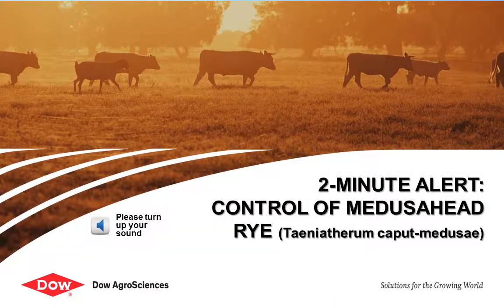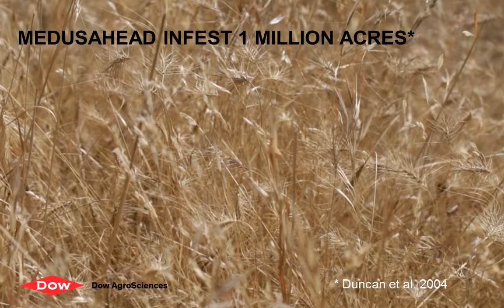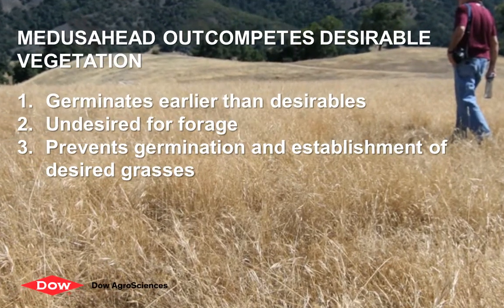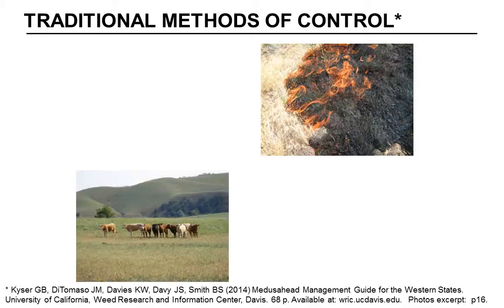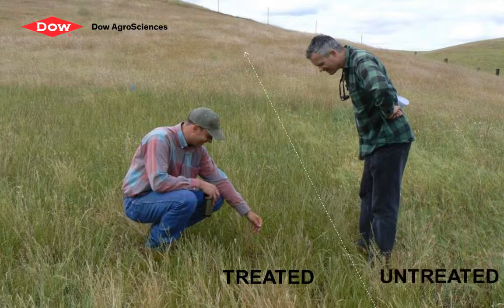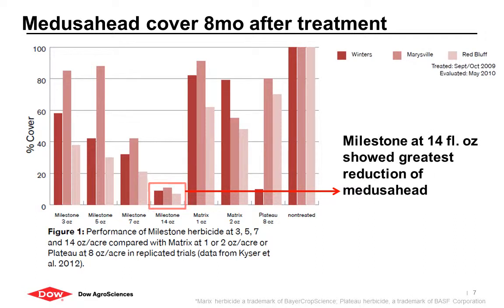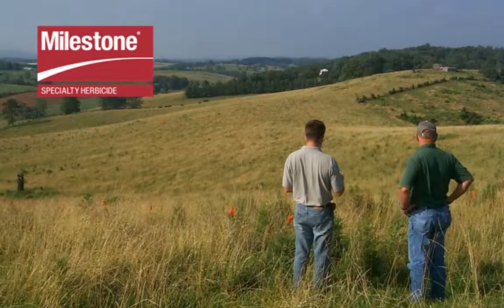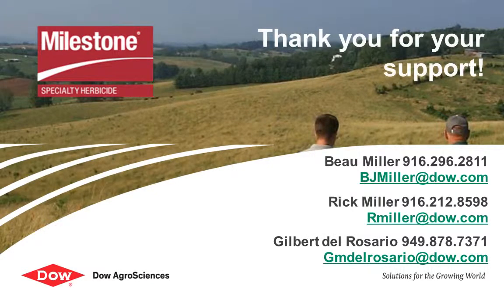Medusahead 2 Min Alert - Milestone Herbicide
Medusahead rye (Taeniatherum caput-medusa) is an invasive weed throughout the Western States. Now rangeland pasture managers have an effective tool to control it with Milestone Herbicide.  This video describes medusahead, its impacts to forage production and and native grass establishment and how Milestone can be used to control manage this invasive weed.